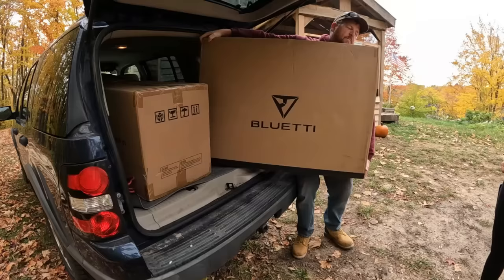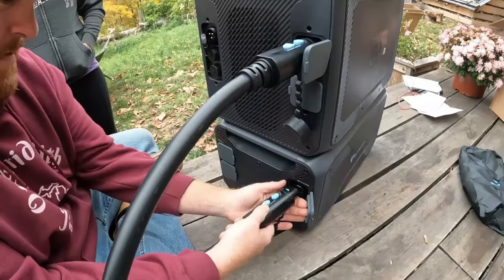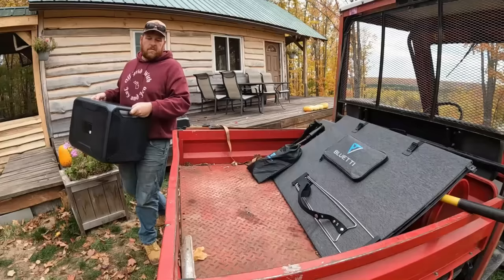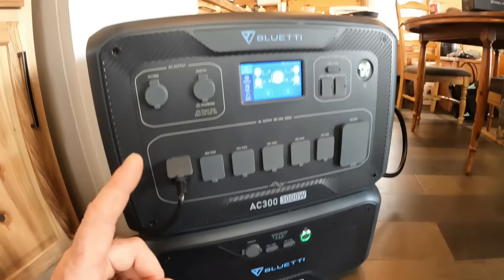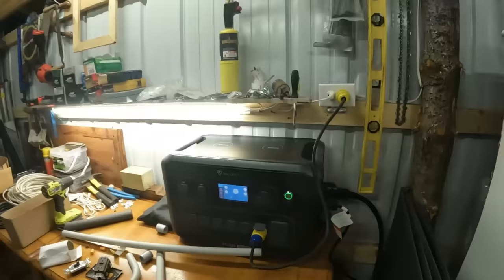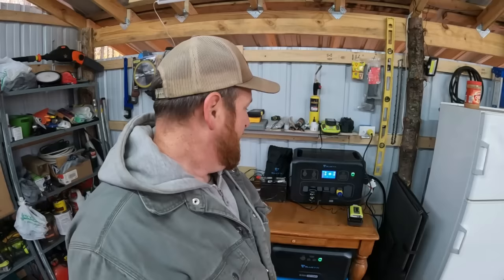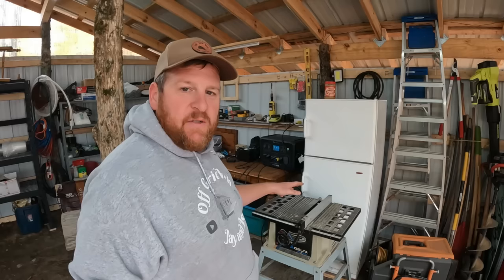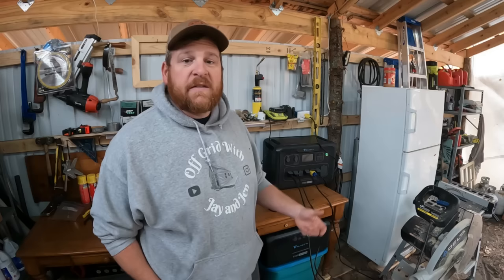Better And Better! DIY Pole Barn - Electrical & Lighting With the Bluetti AC300 + B300 Power station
We are  excited to get electrical and lighting to the pole barn!  This is much needed for winter!